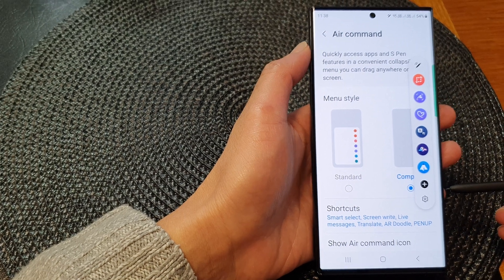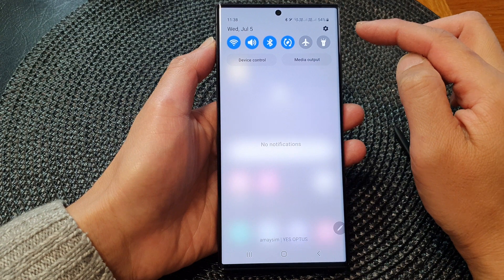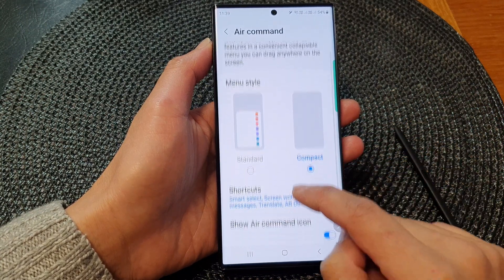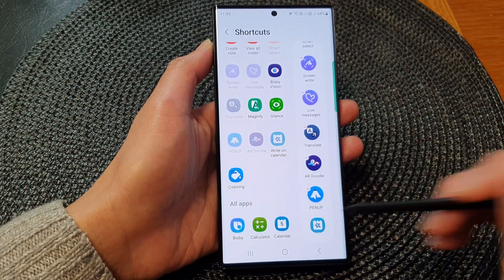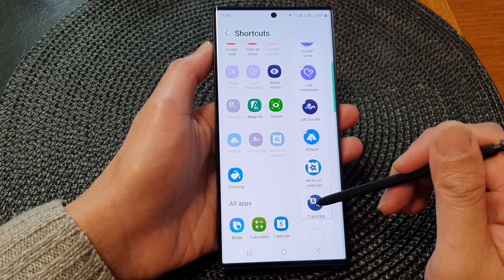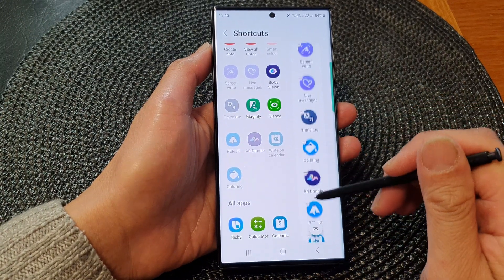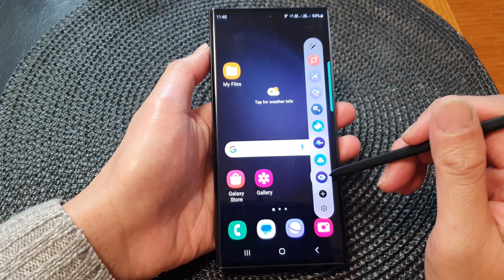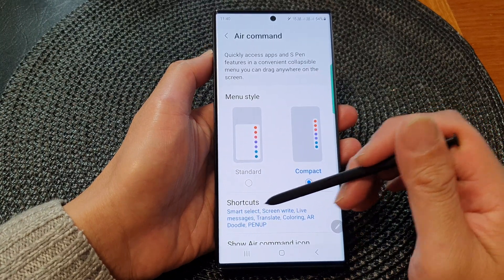Galaxy S23's: How to Change the S Pen Air Command Shortcut Menu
Learn how you can change the S Pen Air Command shortcut menu on the Samsung Galaxy S23/S23+/Ultra.

The S Pen is a powerful tool that enhances productivity and creativity on the Galaxy S23, and customizing the Air Command shortcut menu allows you to personalize your S Pen experience even further.

The Air Command shortcut menu is a convenient feature that appears when you hover the S Pen near the screen. By default, it provides quick access to various S Pen features and apps. However, in this tutorial, we will show you how to change the shortcut menu to suit your specific needs and preferences.

Customizing the Air Command shortcut menu allows you to prioritize the S Pen features and apps that you use the most. Whether you want quick access to the S Pen's drawing tools, note-taking apps, or other productivity features, you can tailor the menu to match your workflow and make your S Pen experience more efficient.

Join us as we guide you step-by-step through the process of changing the S Pen Air Command shortcut menu on your Samsung Galaxy S23. We will explore the various customization options and demonstrate how to rearrange, add, or remove shortcuts according to your preferences.

Unlock the full potential of your S Pen and make it work exactly the way you want it to. Don't miss out on this valuable tutorial!